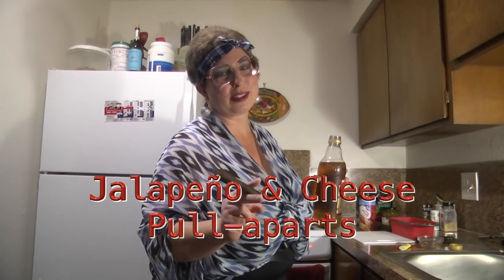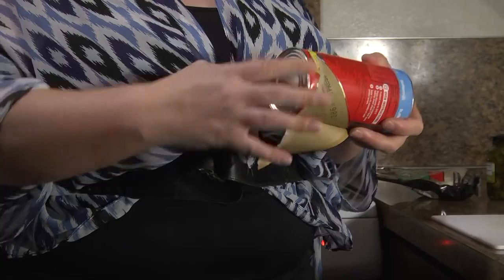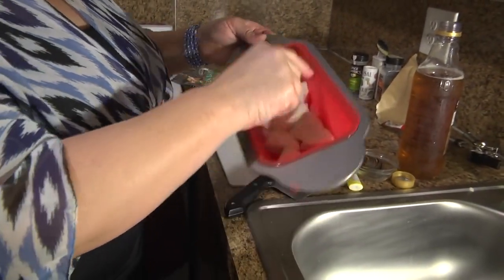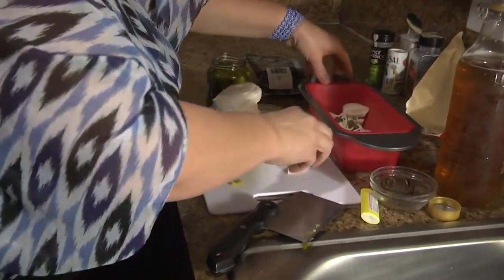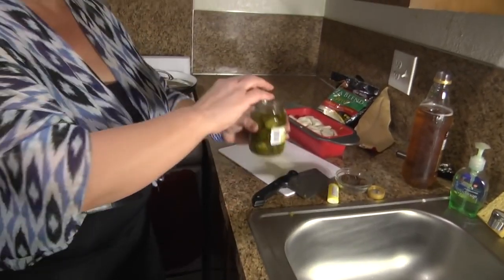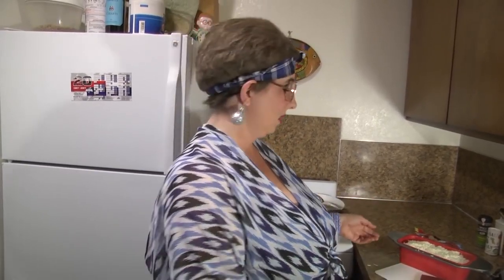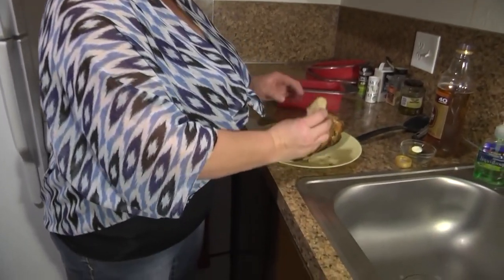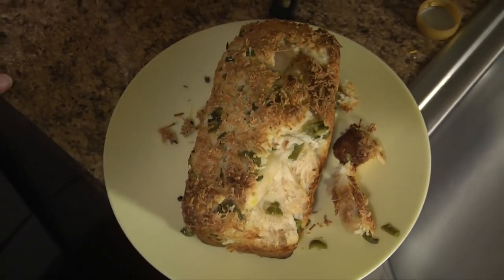Jalapeño & Cheese Biscuits Made in Boxiki Kitchen Silicone Loft Pan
Boxiki Kitchen video product review from our dear friend

Buy your Boxiki Silicone Loft Pan Today and Try this recipe

Note this content is not produced or owned by Boxiki.
This content is published by Boxiki with author full authorization